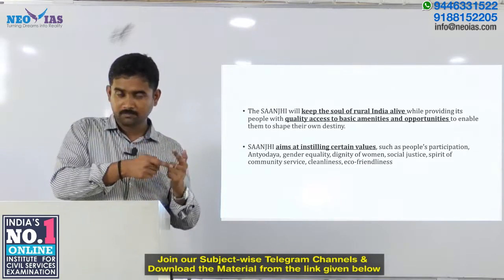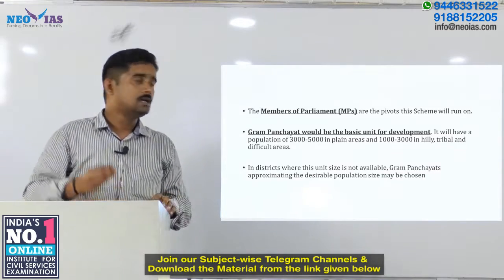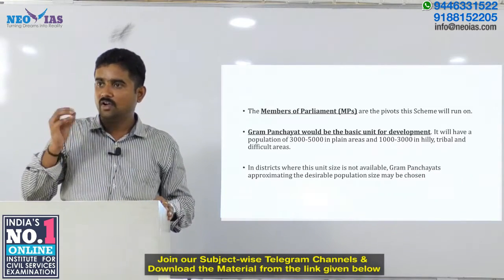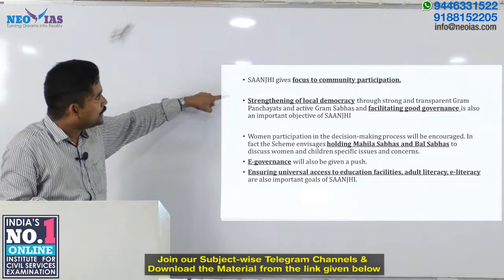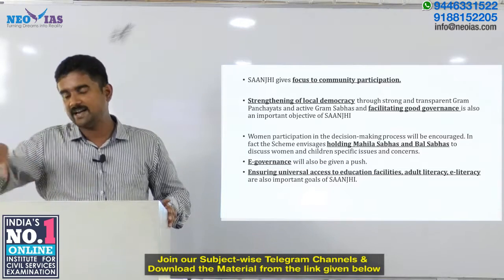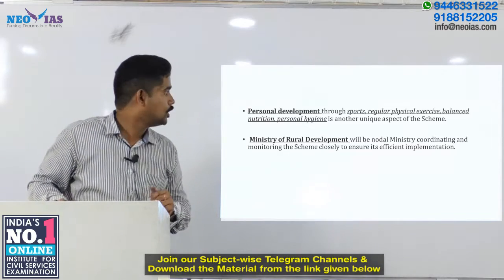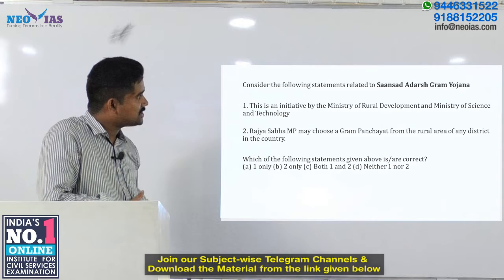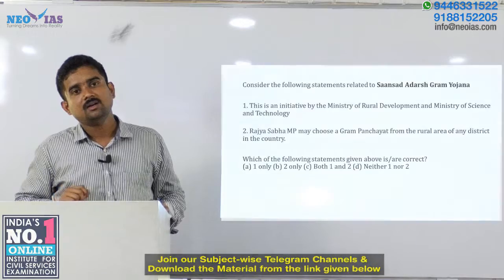30. SAANSAD ADARSH GRAM YOJANA (SAANJHI) | GOVERNMENT SCHEMES | KNOW YOUR GOVERNMENT | EKAM IAS